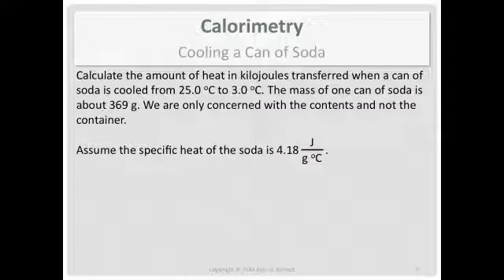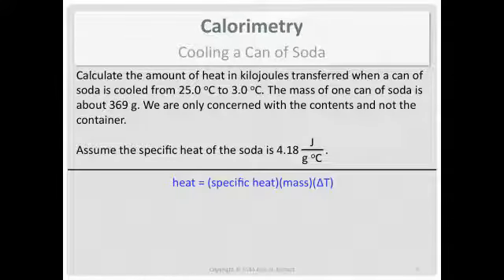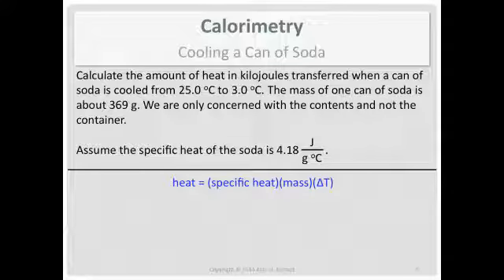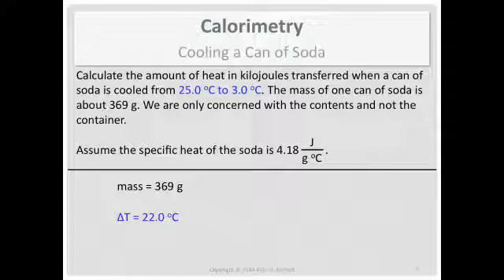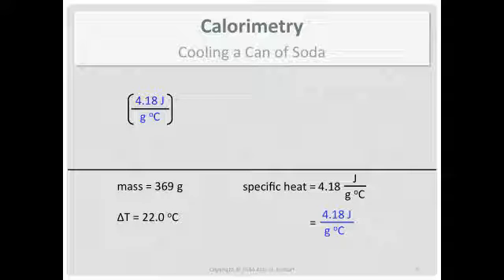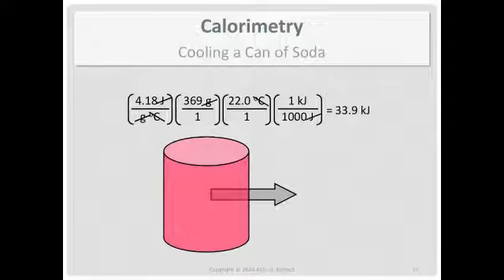Thermochemistry: Calorimetry- Cooling a Can of Soda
Calculates the amount of heat transferred when a can of soda is cooled.

(Chem 1090 Calor 2)